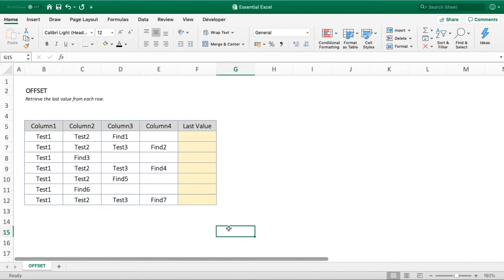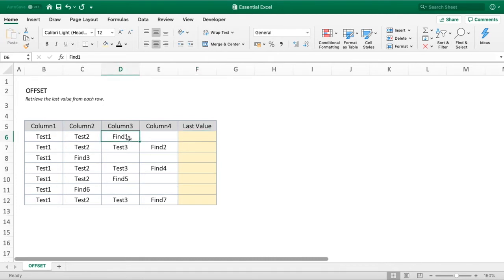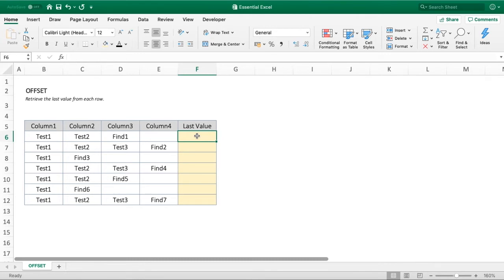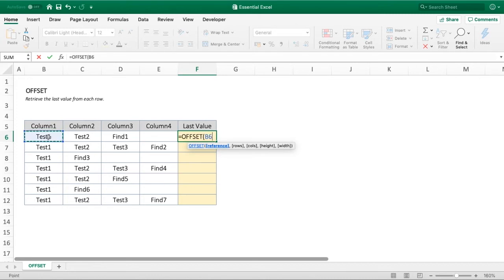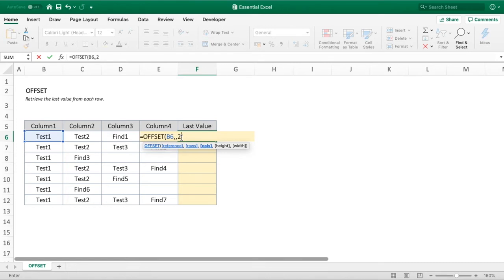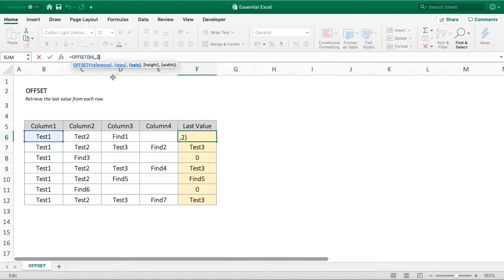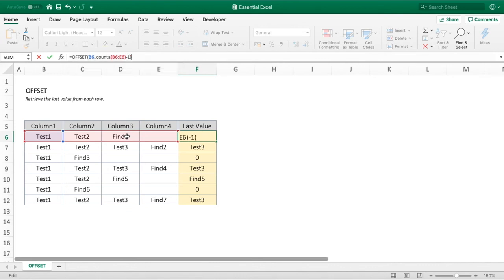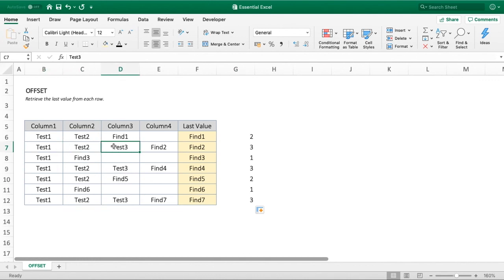How to get the last value in each row in Excel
In this video we demonstrate how you can use OFFSET with COUNTA to extract the last value from a row.